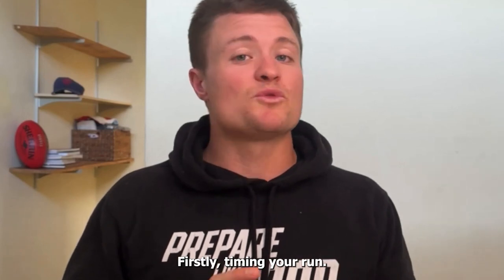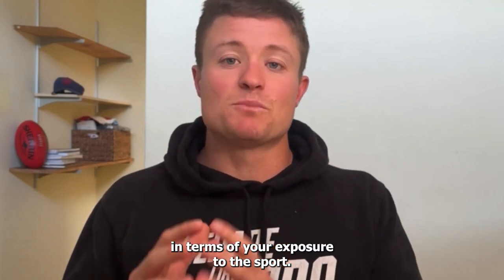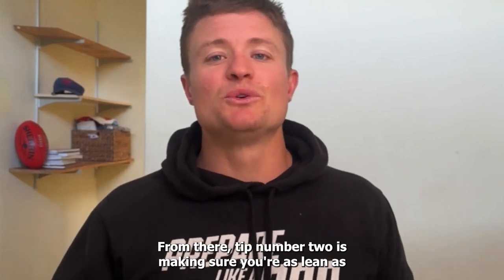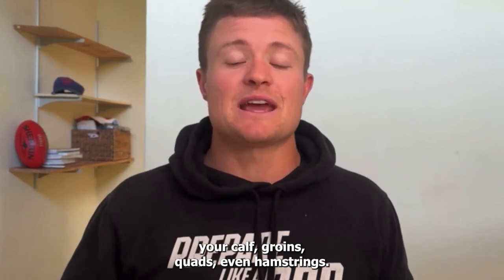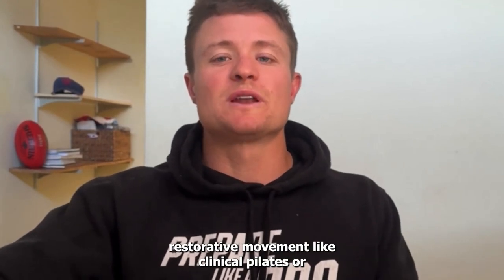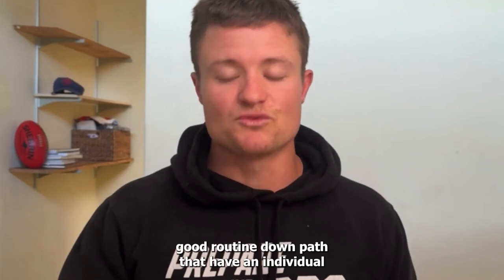#97 - Senior Football Players Guide to Injury Prevention & Fitness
Highlights from the episode:

00:00 Timing your run
00:58 Be as lean as possible
01:45 Look after your general health
02:47 Pilates and yoga
03:38 Have an individual strength program focused on resilience
04:42 Listen to your body

Timing your runs is crucial, especially if you haven't played in a while. Focus on adapting to changes in direction, jumping demands, and contests. Implement a specific running program to build resilience and robustness. Avoid heavy bodybuilding or powerlifting training, and instead incorporate exercises that involve different planes of motion and single-leg/single-arm movements. Aim to maintain a lean physique to reduce stress on your joints. Shedding excess body fat and increasing lean muscle mass can help prevent soft tissue injuries like calf, groin, and quad strains. Prioritize general health by establishing a consistent sleep routine and maintaining a balanced, nutrient-rich diet. Opt for high-quality, seasonal foods and consider low-impact, movement-based activities like clinical Pilates or ayenga yoga for stability and flexibility. If you have a history of specific injuries, focus on targeted strength training to fortify those areas. Seek personalized advice and programs if needed, and listen to your body's signals to avoid overloading and potential setbacks.